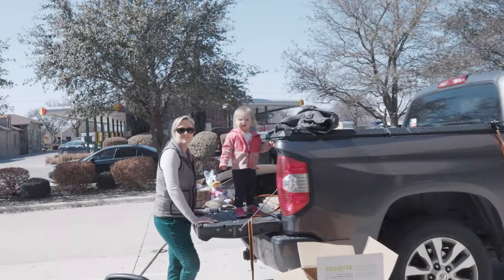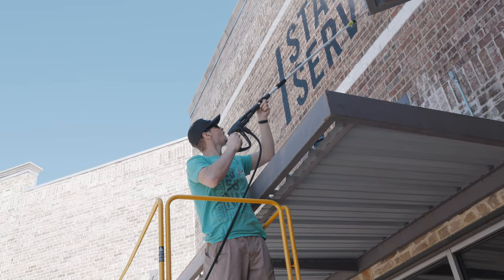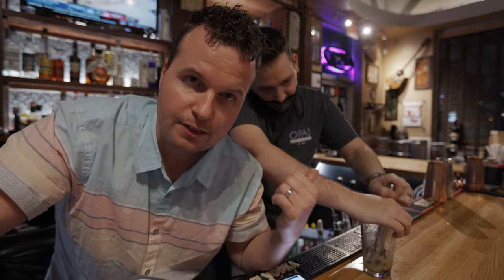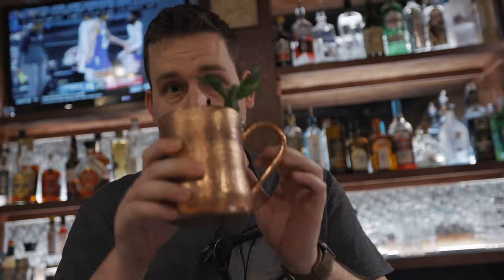Creating a Cocktail Menu for my Newest Restaurant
I had an amazing time creating some fine cocktails.  Things are all coming together nicely.  I cannot say how exciting I am.  Hope you enjoyed the video.

We should Hangout More Often.

Visit My Restaurants

Opa! Greek Taverna

Onassis Greek Taphouse + Kitchen
760 W. Ralph Hall PKWY #120

MB01KLPBS7FRS3R